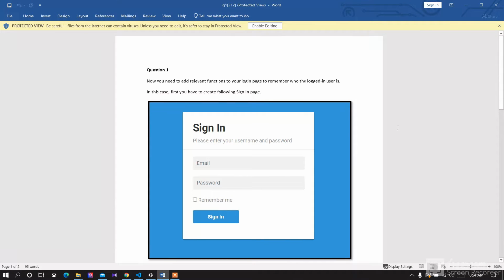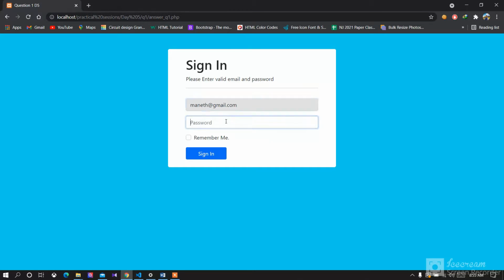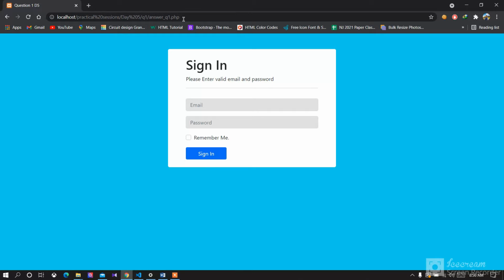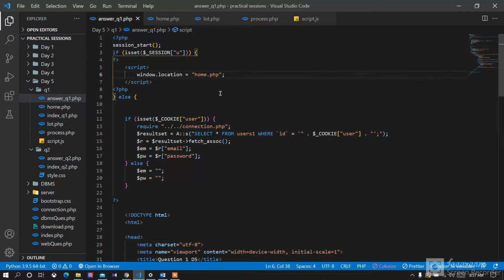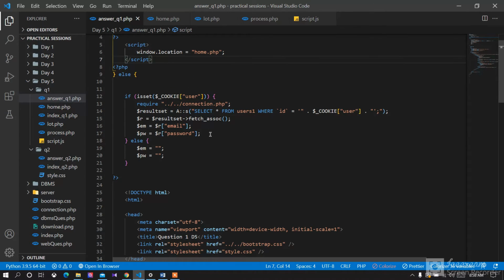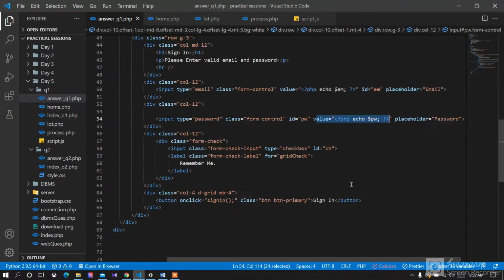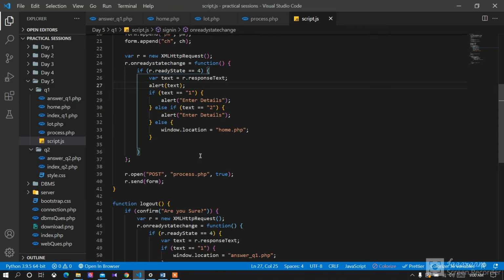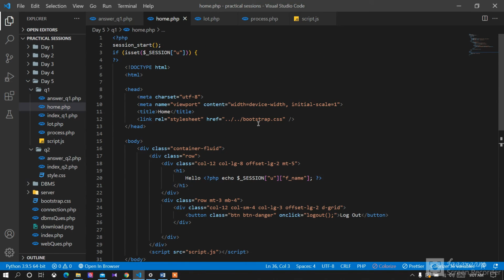WEB Development, Remember me option of a sign in page